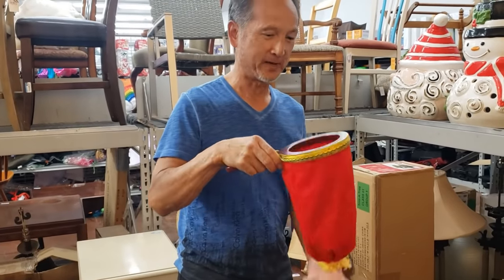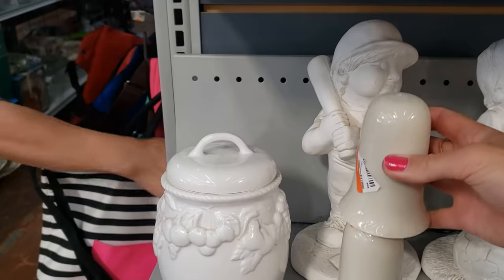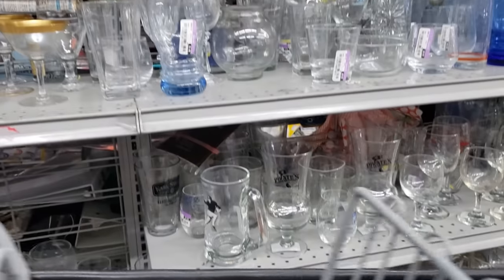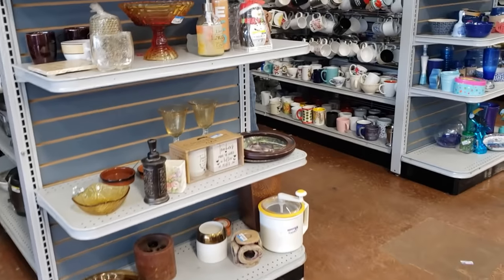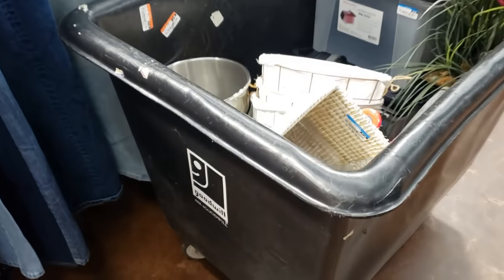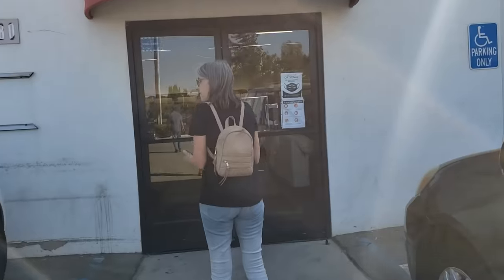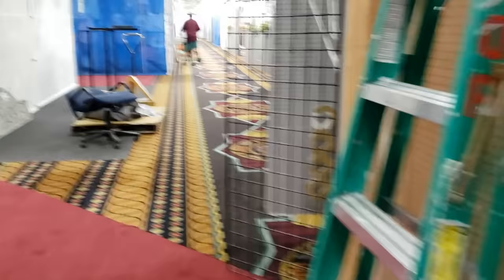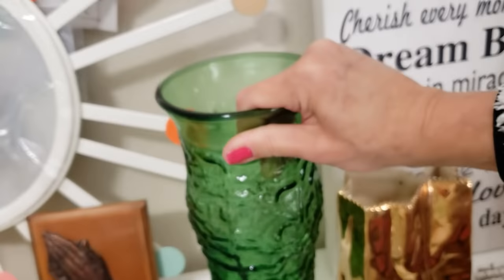This GOODWILL is AMAZING... But Did it All Fit In MY CAR?? LETS GO THRIFTING, Haul and Uranium Glass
We all found treasures at this AMAZING Goodwill and met a friend on the way out! Goodwill Huntington Beach was restocking. look at all the treasures I found!

Join me as I hit Goodwill Huntington Beach with Danni @TheNICHELady and my parents for a Sunday morning shop. Learn what to bolo for and what to leave on the shelf and why. I found a Talavera Mexican Pottery saucer, a gorgeous pottery vase, the biggest, heaviest Snowman and Santa chimineas I've EVER seen, a modern MCM mirror, a vintage display cabinet and an AMAZING uranium glass pedestal cake stand! Stay to see how we fit it all in the car, meet Jamie @MidCenturyWasted and for a quick trip into Corona Salvation Army on the way home! Don't forget the new dates for our October Vintage Market Booth. and watch my haul featuring Bandit the cat, where I show you everything I found, what I paid and what I expect to get for it. so, lets go thrifting!

We would love to see you at our booth at the Fantastic Vintage Market within the Fantastic Indoor Swapmeet at 1717 S Decatur Bl, Las Vegas! The Market takes place every third weekend of the month. The next sale is in our NEW BOOTH LOCATION Friday, Saturday and Sunday, October  15, 16 and 17 from 10am to 6pm.

Video 50